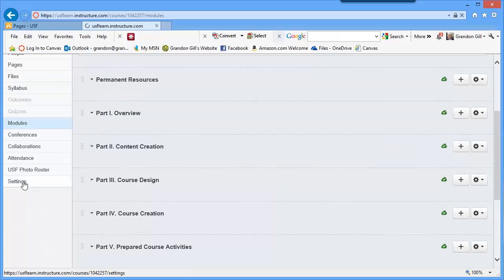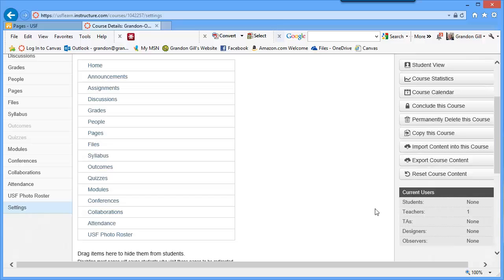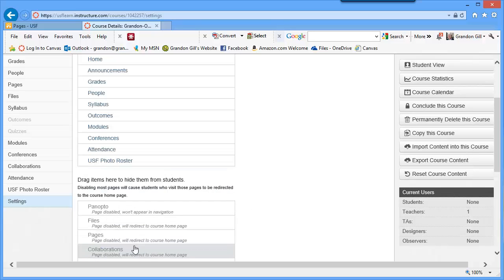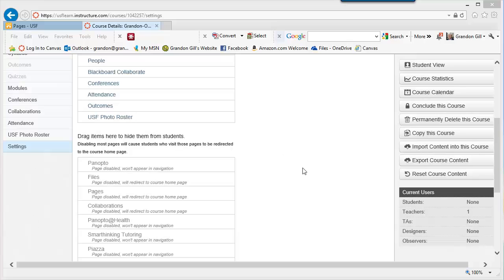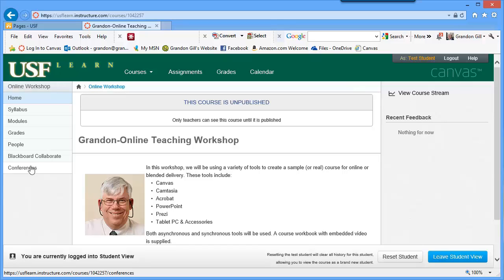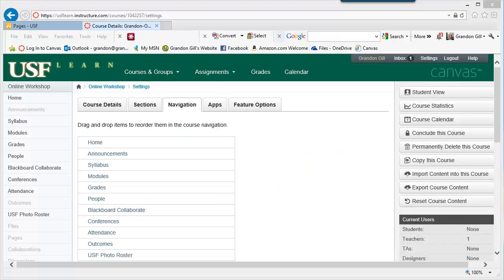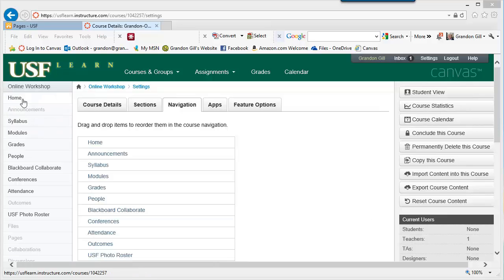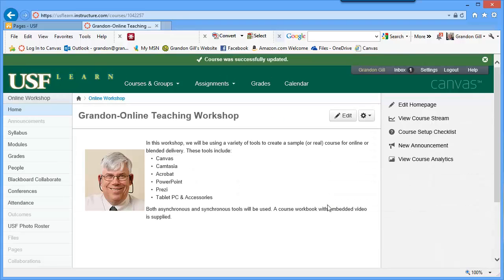Faculty Distance Learning Workshop-Navigation (4.3)